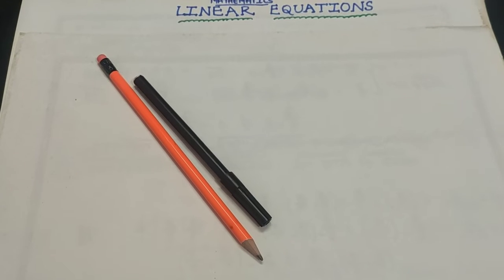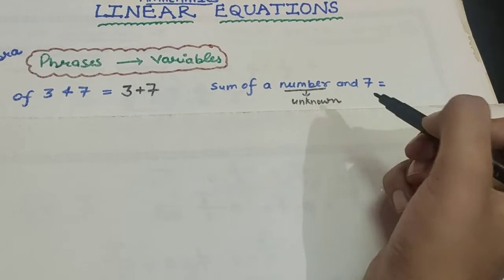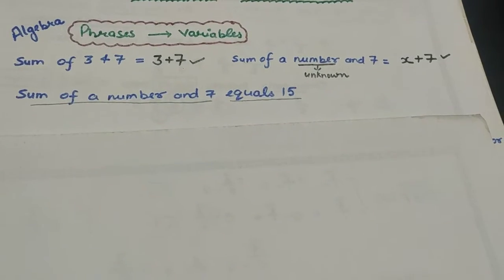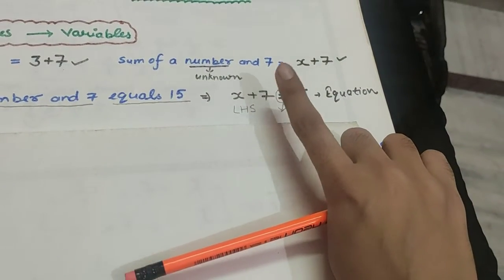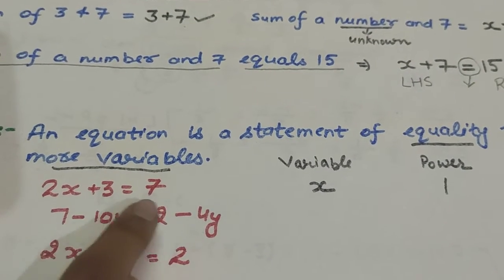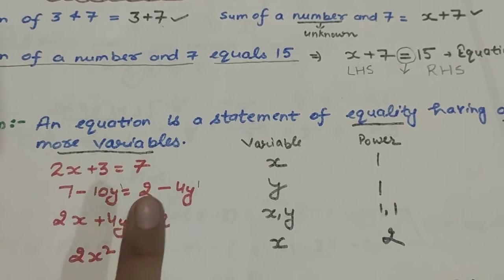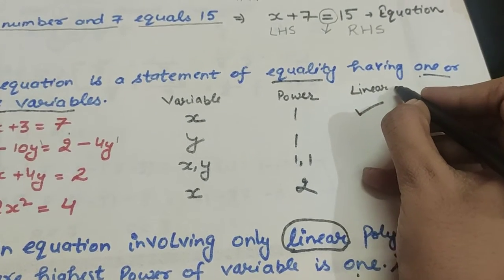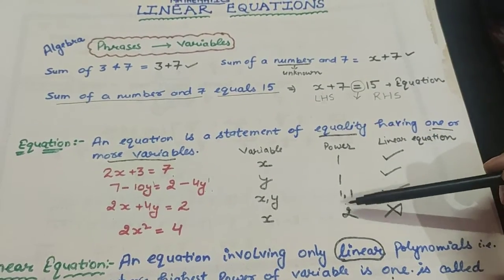Introduction of Linear Equations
By Miss Neha